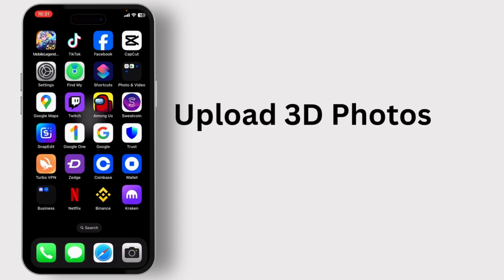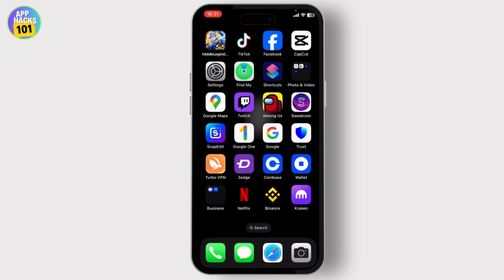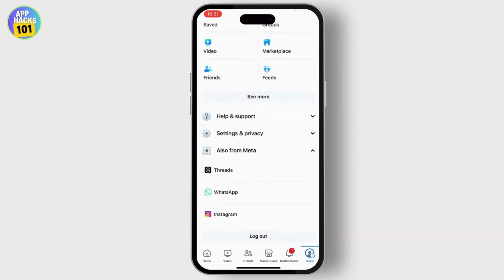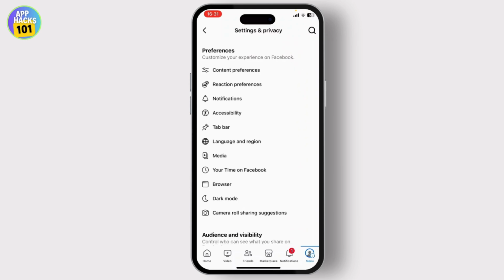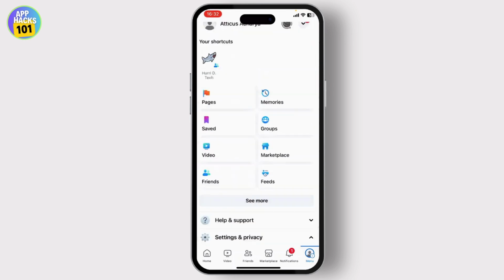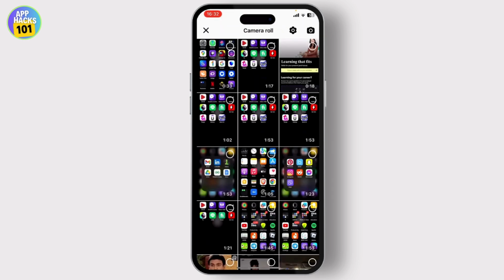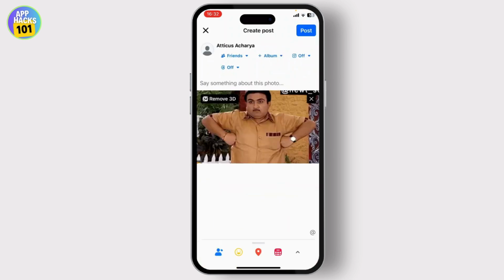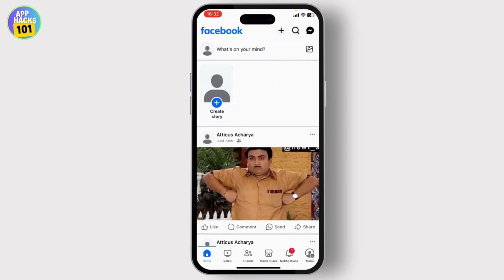How To Upload 3D Photos on Facebook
Learn How To Upload 3D Photos on Facebook in this comprehensive tutorial. Discover how to effortlessly create and share stunning 3D photos that will stand out on your timeline!

In this video, you'll find step-by-step instructions on how to upload 3D photos on Facebook, whether you're using Android or other devices. We’ll also cover tips on creating captivating Facebook 3D photos and troubleshooting common issues.

0:20 Step 1: Preparing Your Photo
0:45 Step 2: Uploading Your 3D Photo
1:15 Step 3: Final Touches